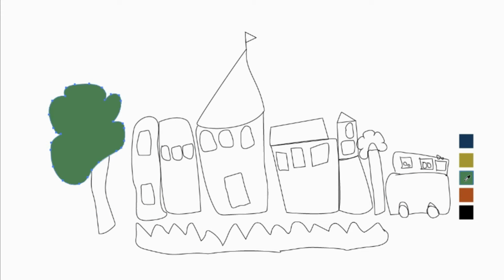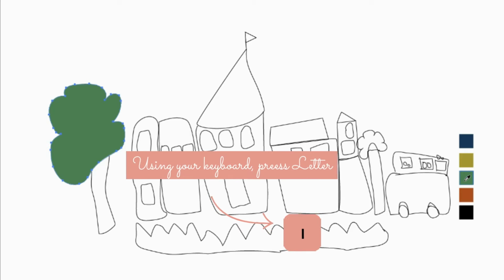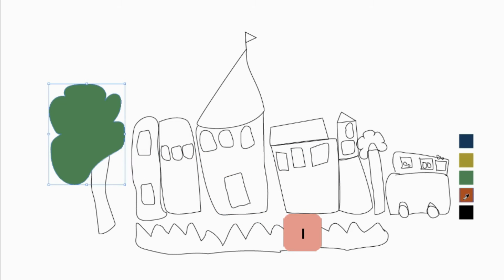How to Draw My First Digital Art by Kierra Sophia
This video is my very first to try digital art.